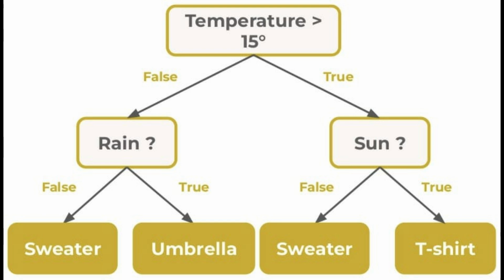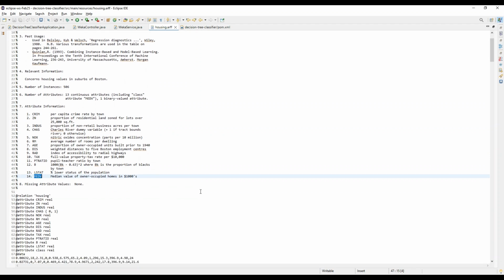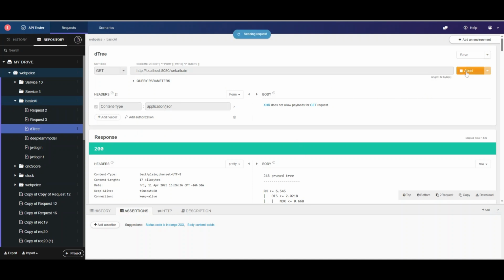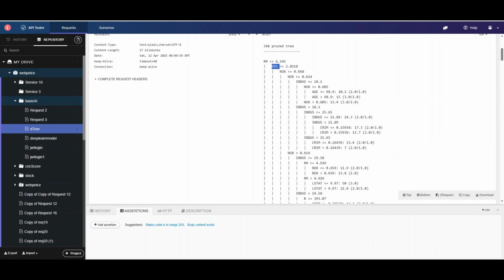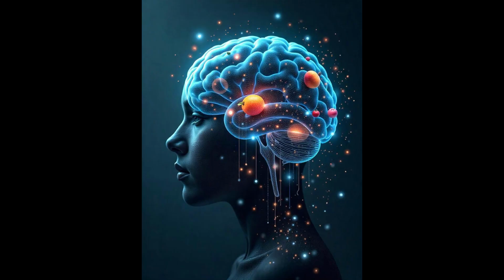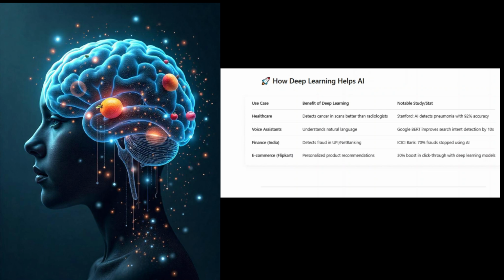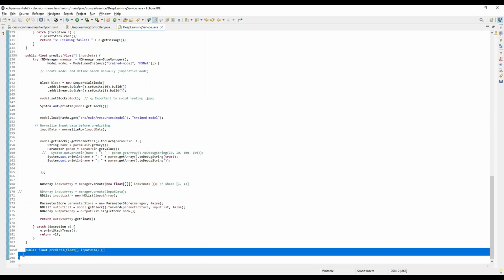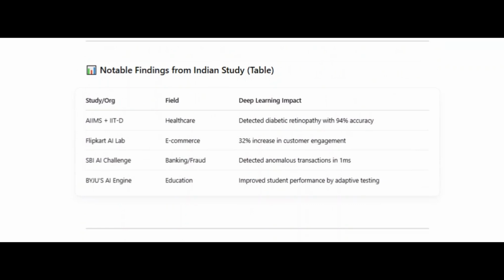Basic AI with Springboot 🧠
Decision Tree & Deep Learning

DECISION TREE
ARFF FILE
How Decision Trees Help AI
PROGRAM that Convert ARFF FILE to  Decision Trees
RUNNING & Test The Program
FAQ
UNDERSTANDING THE TREE

DEEP LEARNING

 Training
 Normalization & Scaling
 Generalization

How deep learning Help AI
Define a Neural Network in Java
Program That Trains and Predicts
Running & Testing the Program
UNDERSTANDING
FAQ